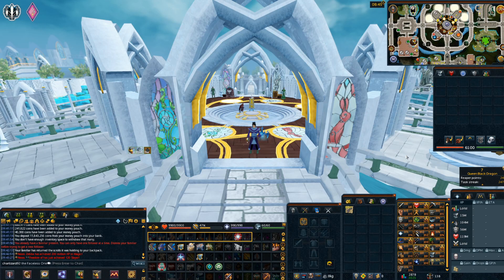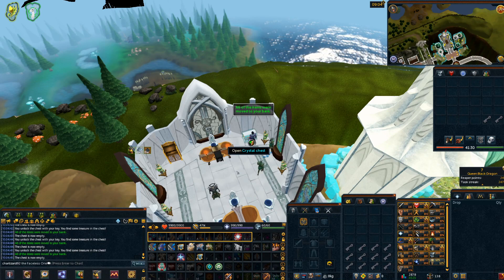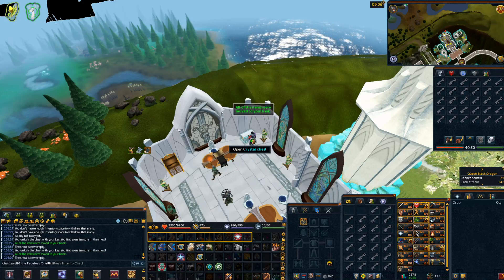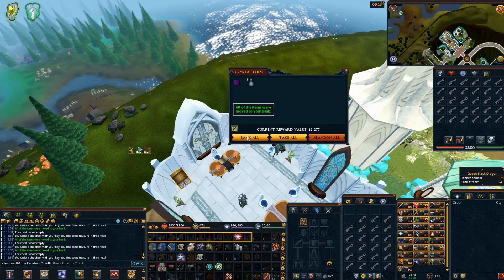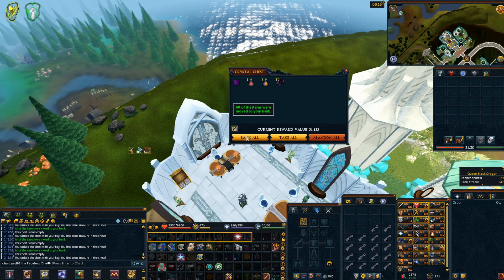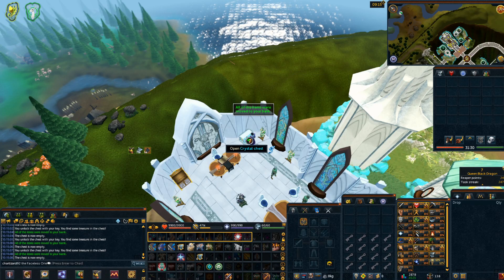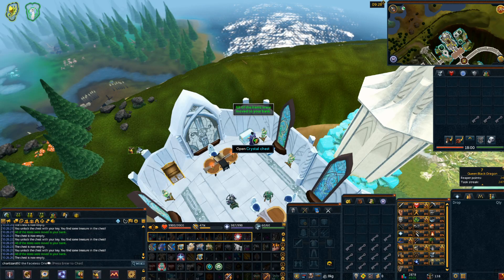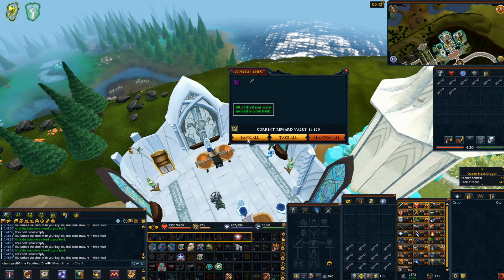Loot from 1,000 Crystal Keys!! Will we make a profit? Runescape 3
In this video we open up a 1000 crystal keys!! let me know your thoughts on videos with this type of content and whether you'd like to see more of these.

The link to my older Casket video - Would you like to see more clue scroll rewards?